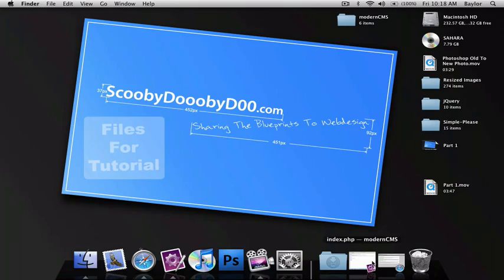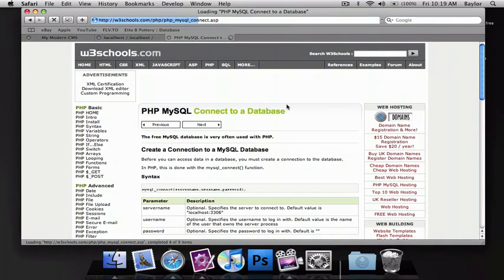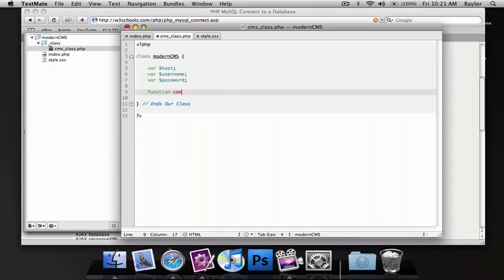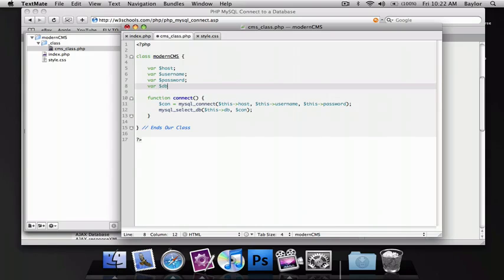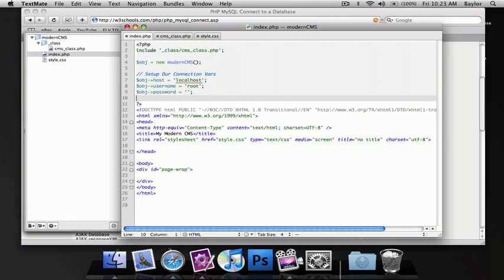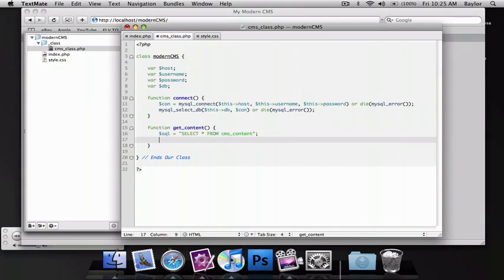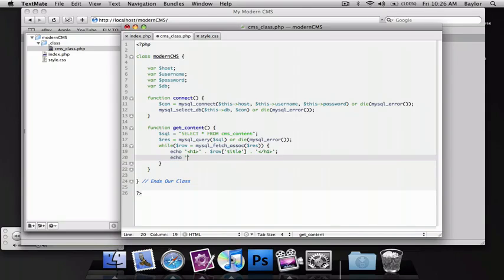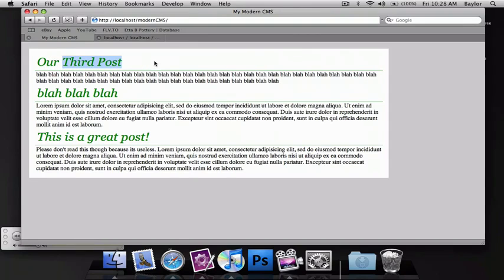YouTube How to create a CMS with PHP Part 2 Getting rows from our database